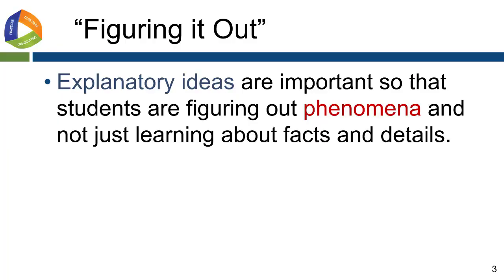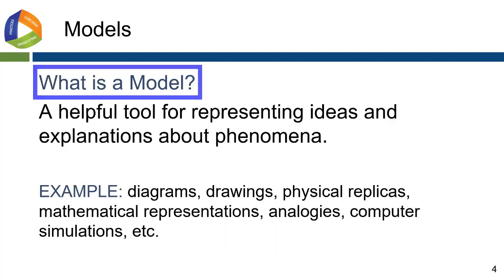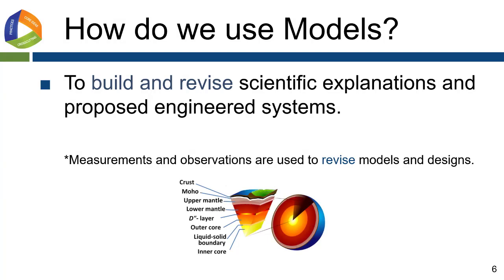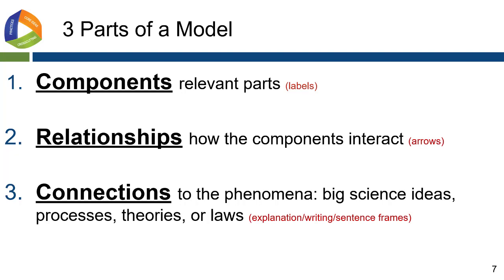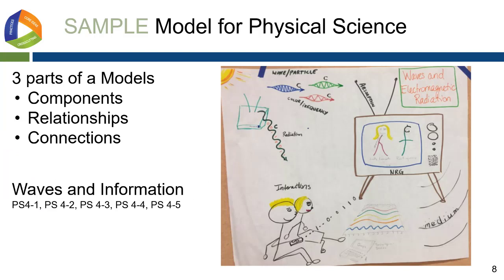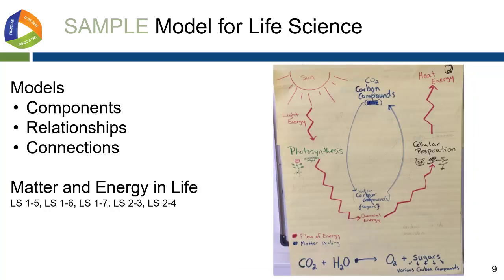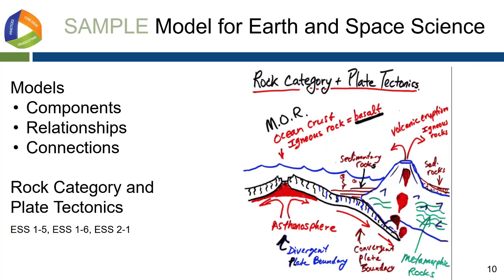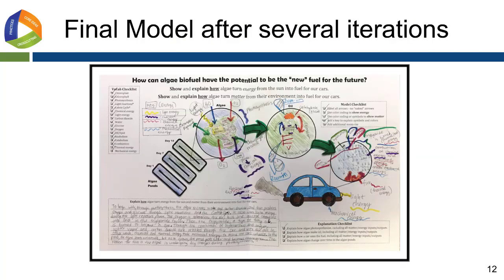NGSS Modeling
Thoughtful and coordinated approaches to the implementation of NGSS will enable educators to inspire future generations of scientifically literate students. This video by administrator Yami Shimojyo provides a range of high-quality resources that empower educators, administrators, parents, and the general public in scientific literacy. Yami explains how to use “Models” of representation to develop questions and explanations that lead to the understanding of educational phenomena.